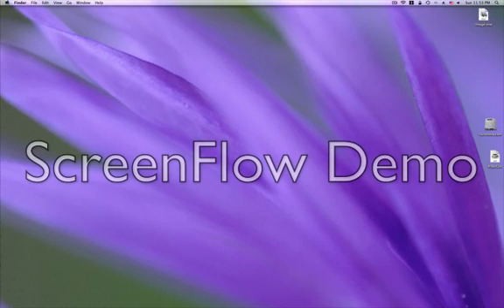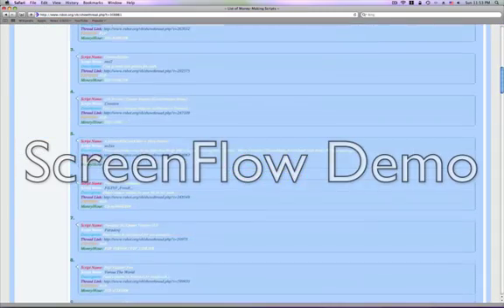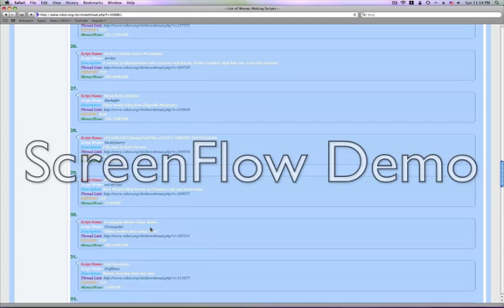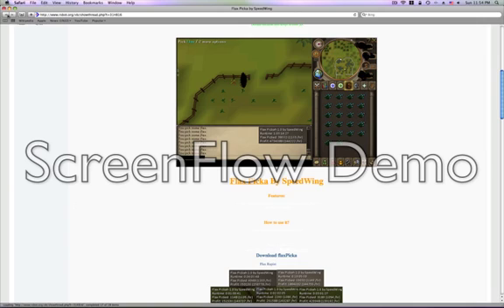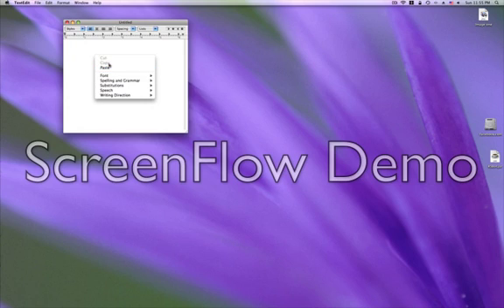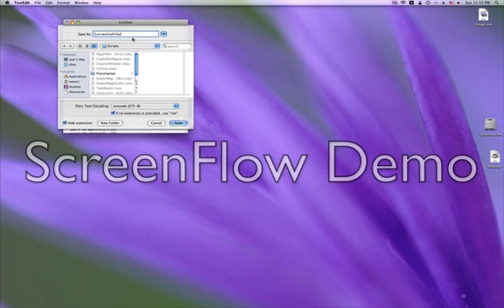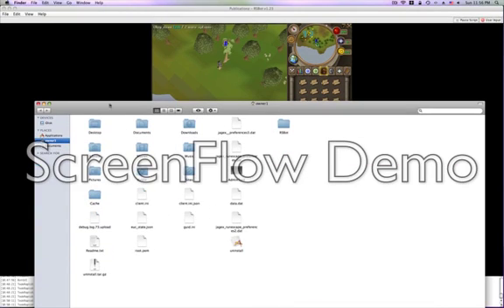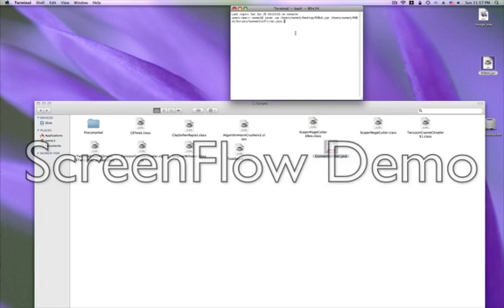how to add&compile scripts on mac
just a simple tut